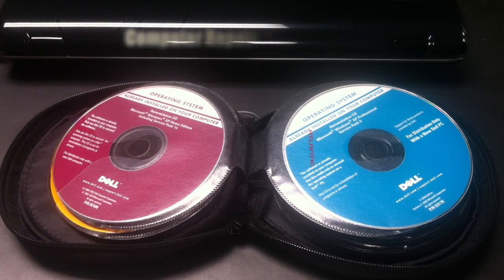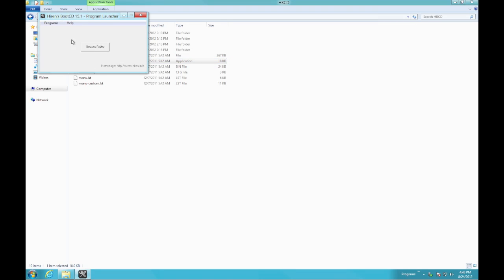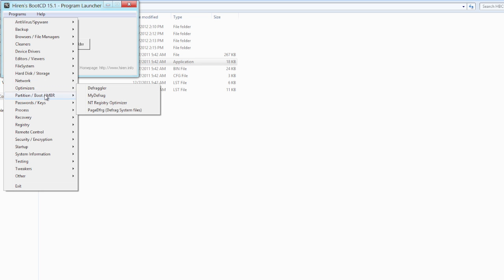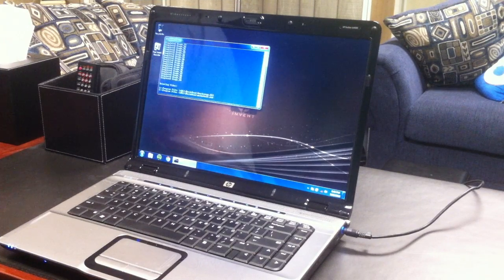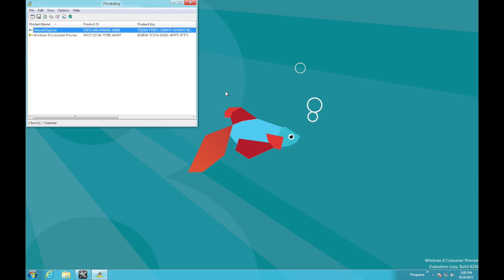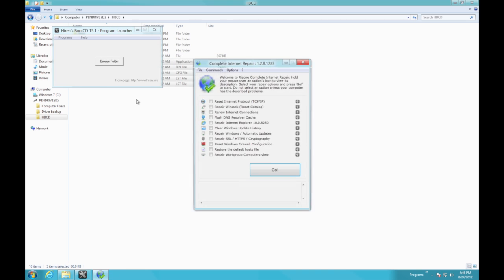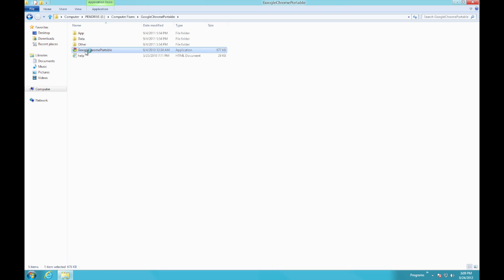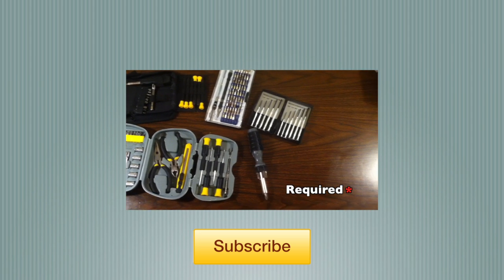Computer Repair Software Tools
These are the software tools I use to repair computers. :)